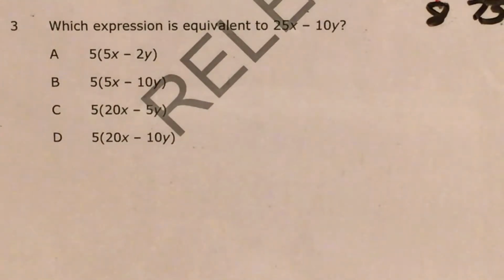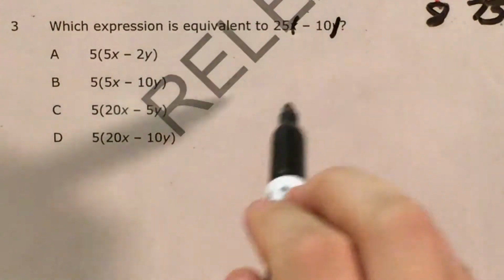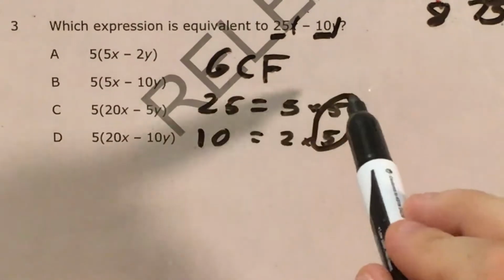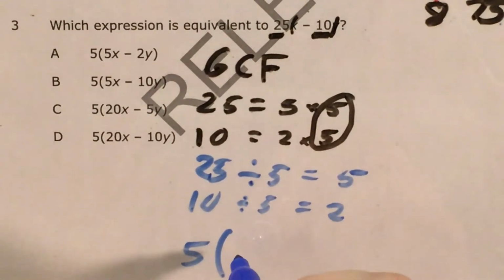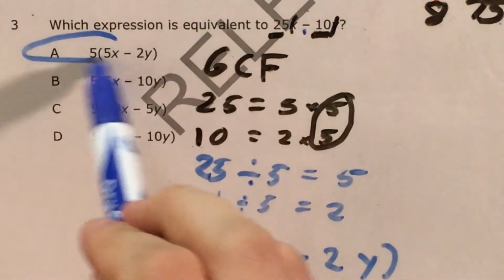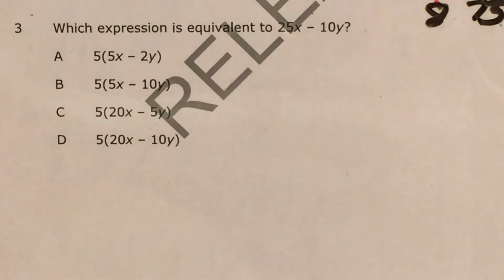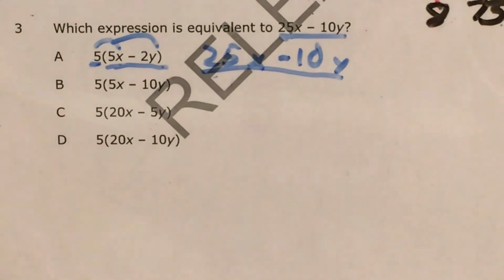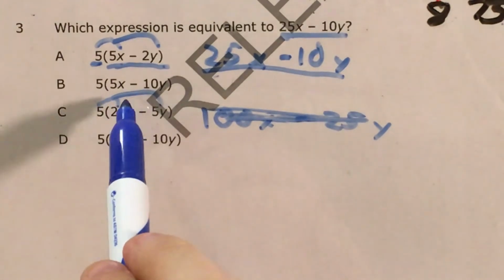NC 6th Grade Math Released question 3 (released 2018 - 2019)